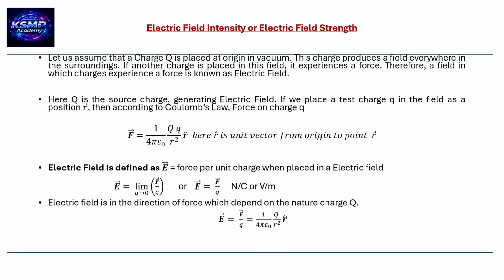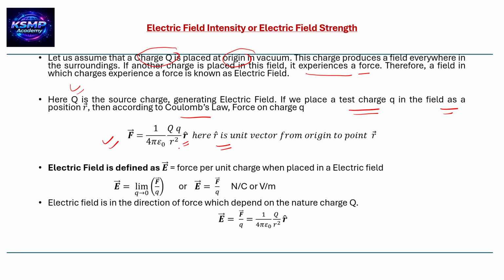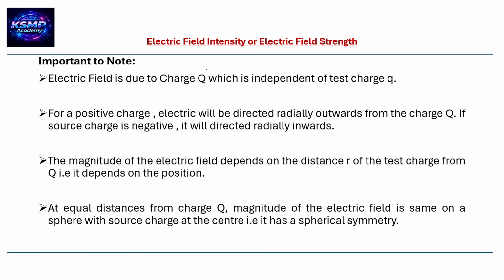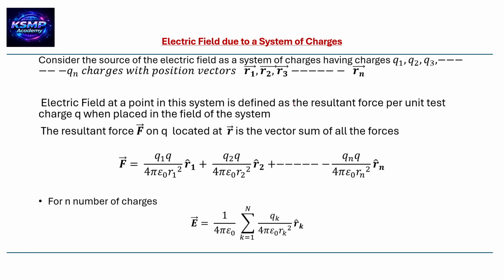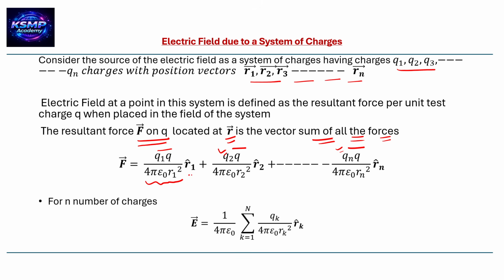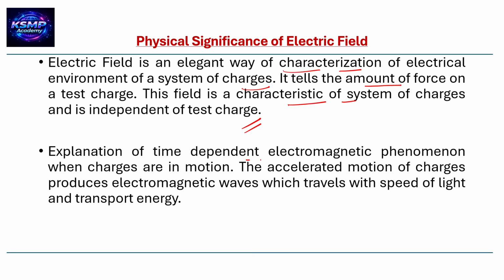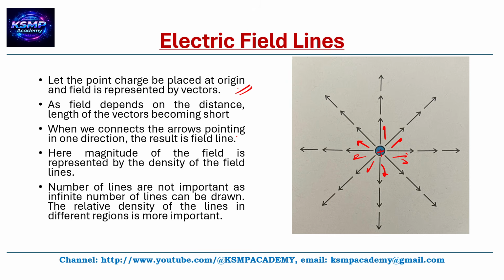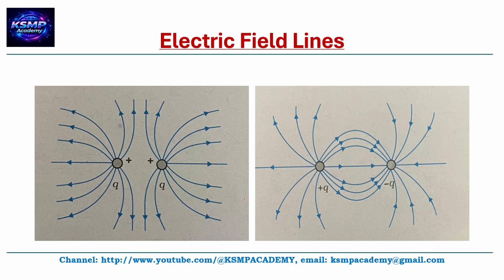Physics for Class 12: Electric Field Intensity, Electric Field Lines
📘 **Class 12 Physics | Electric Field Intensity | NCERT | CBSE | NEET | JEE** In this lecture, we discuss one of the most important topics of **Class 11 Physics**. This chapter forms the foundation for solving numerical problems. and understanding the correctness of physical equations.